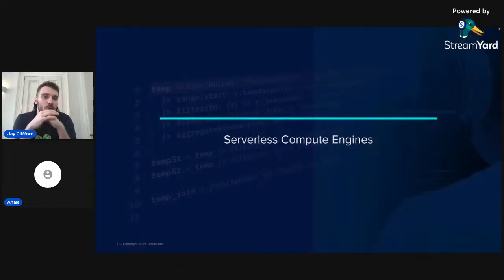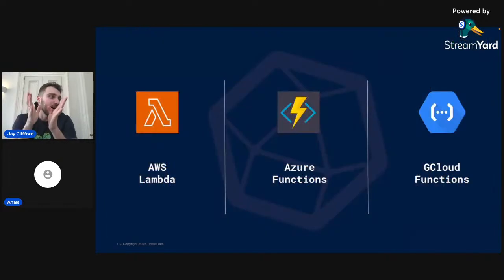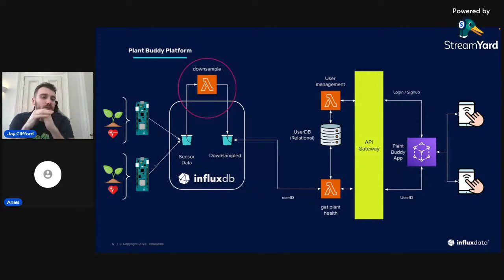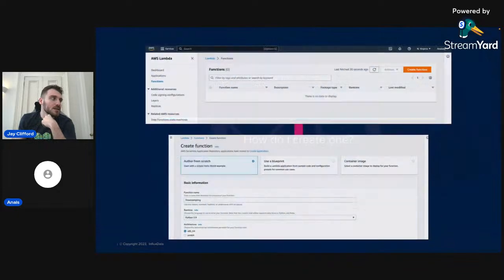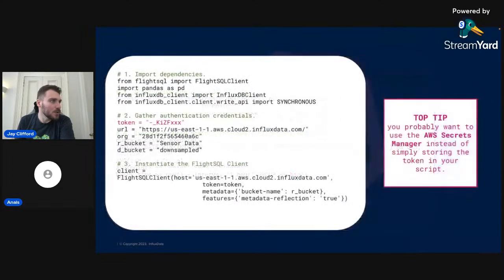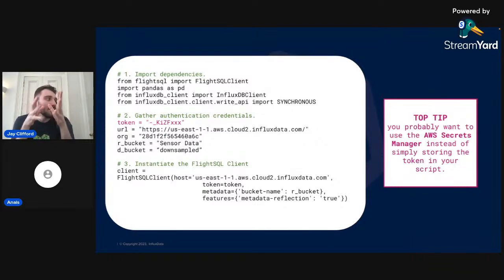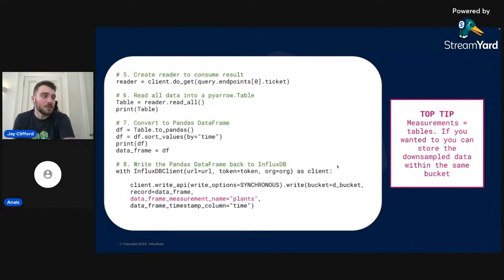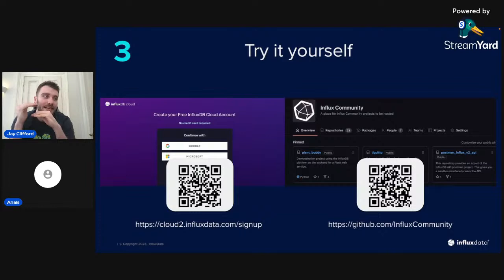Downsampling with Serverless Systems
Learn from InfluxDB experts - Learn about doing downsampling in a serverless environment with InfluxDB 3 Cloud.